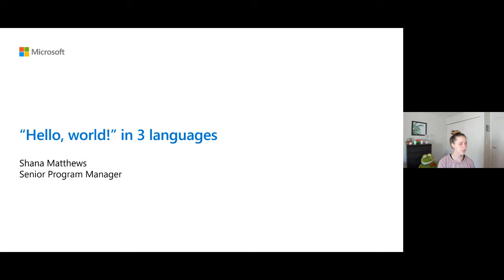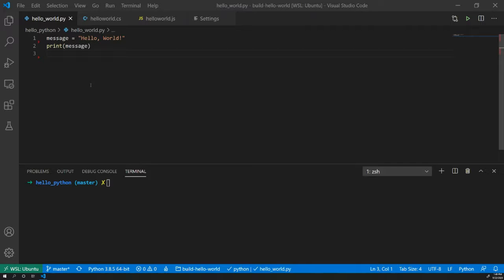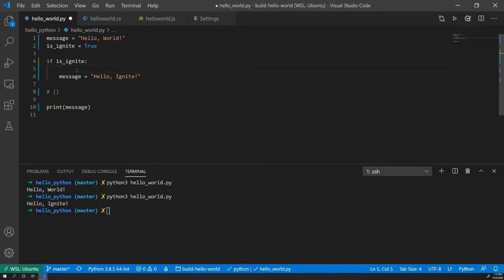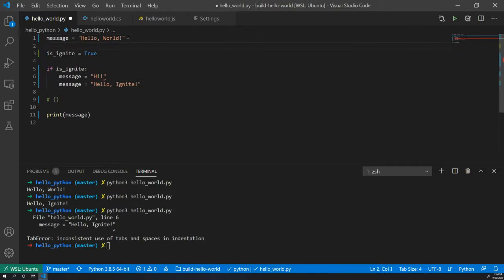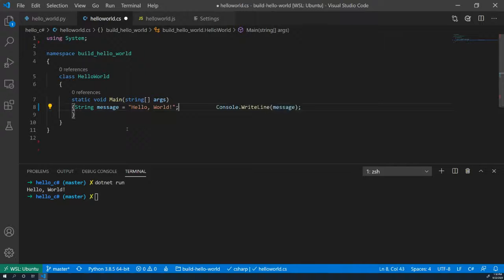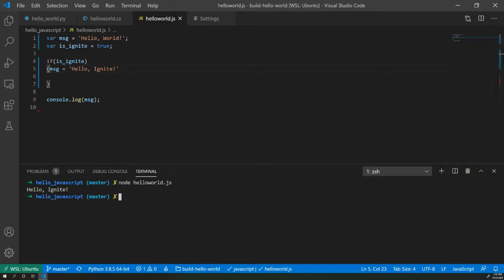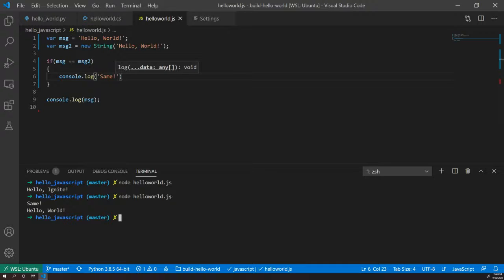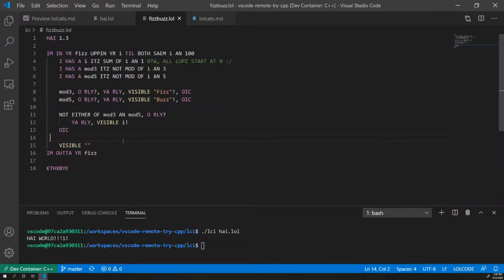Hello World! in 3 languages | LRN145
Hello, World! Are you new to coding? In this session you'll get a taste for a few popular programming languages. We will compare and contrast C#, Python, and JavaScript to get a better understanding of different types of programming languages and what you might use them for.